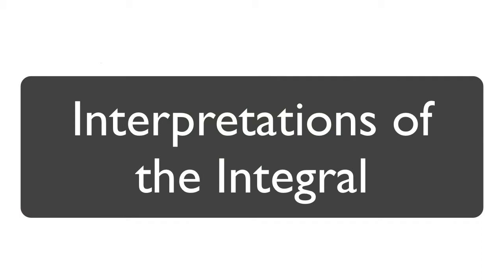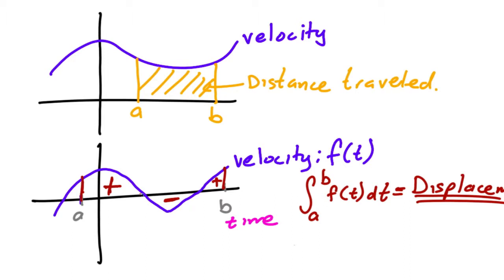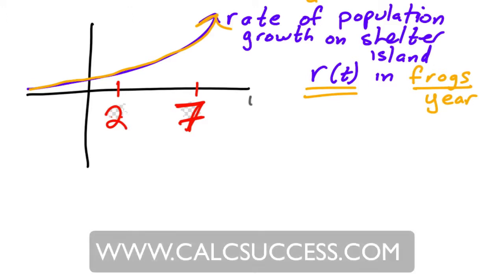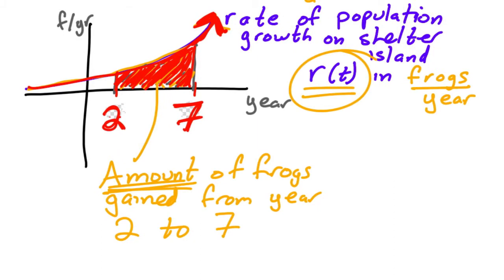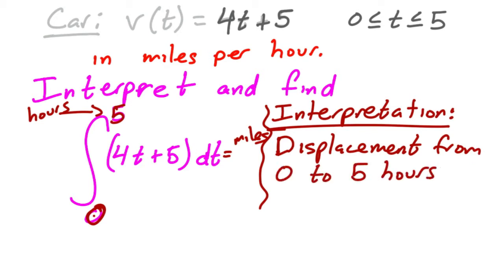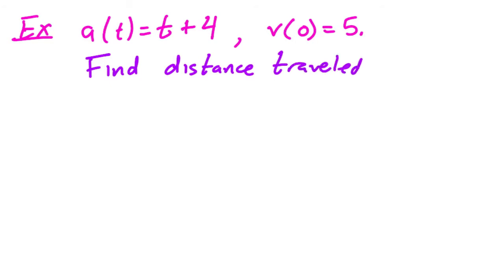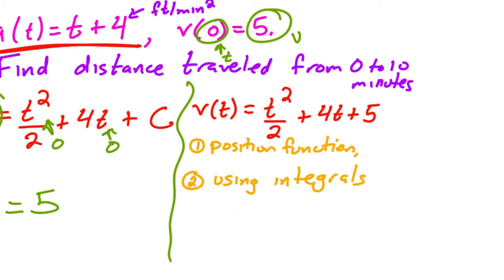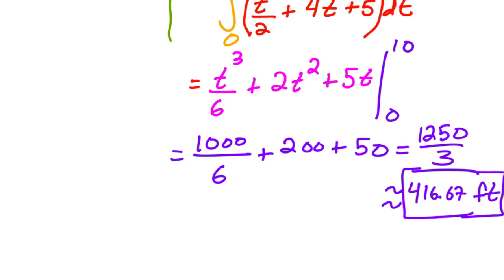Interpretation of the Integral minilecture